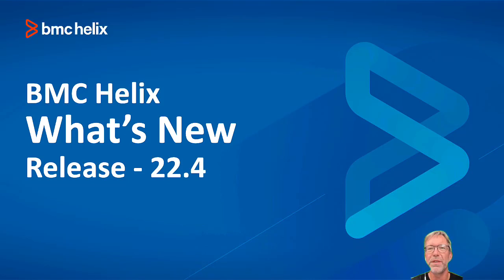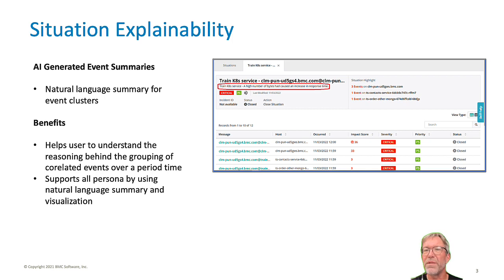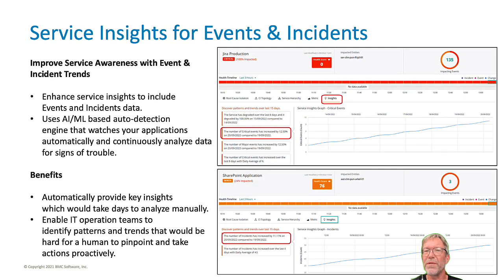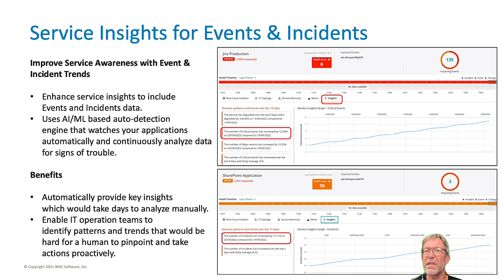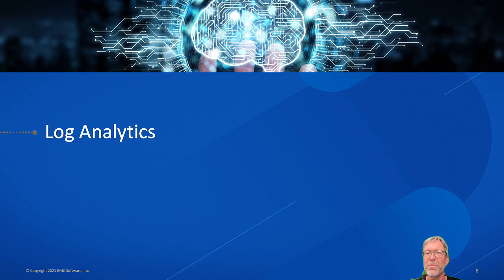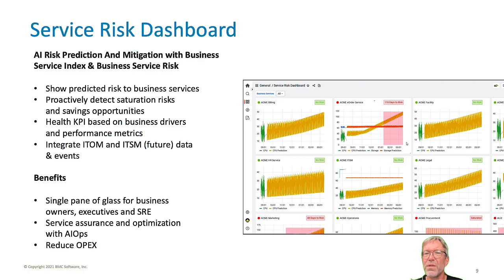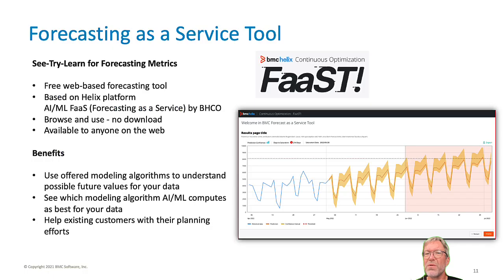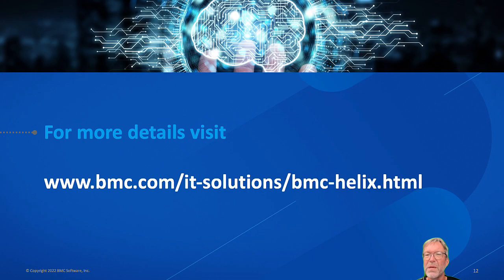BMC Helix 22.4 What's New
This video highlights some of the key Operations Management and ITSM features and benefits of the 22.4 release.